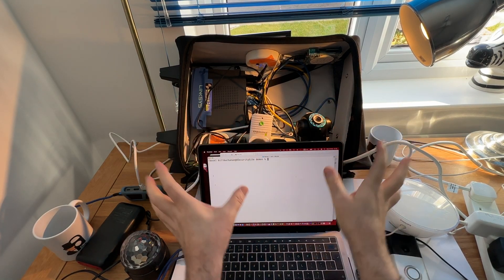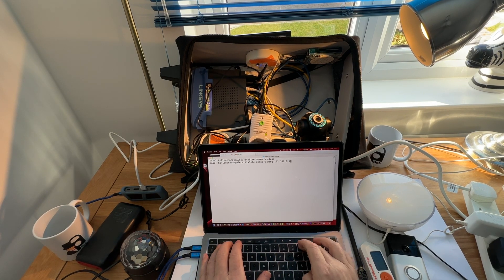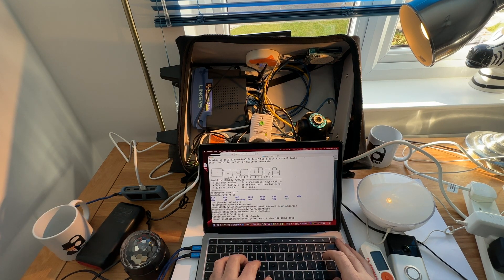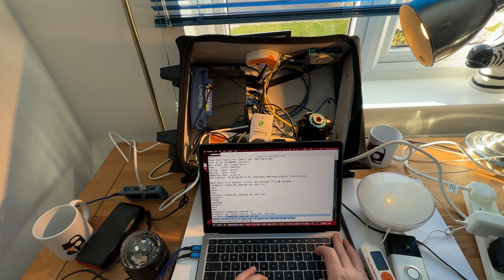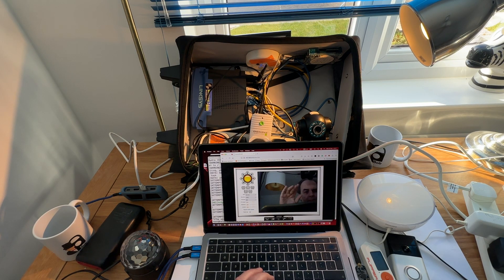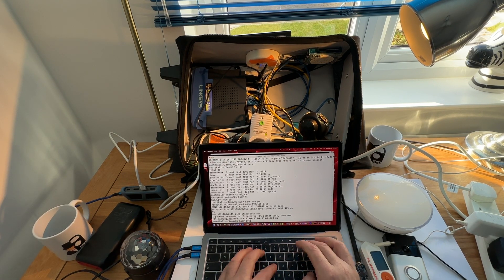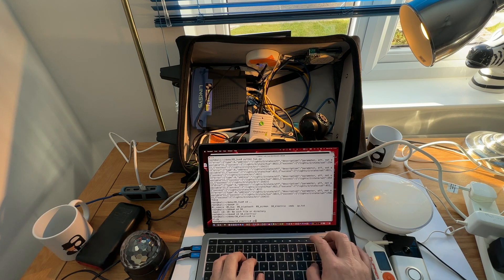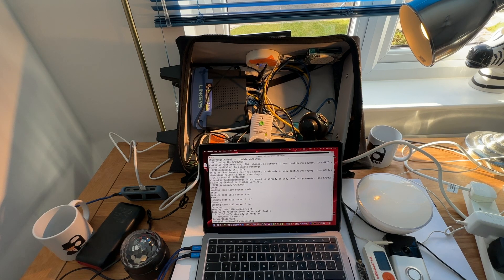Testing IoT Device Security